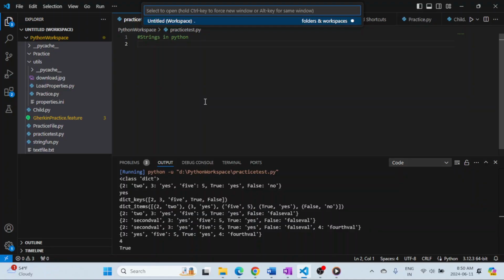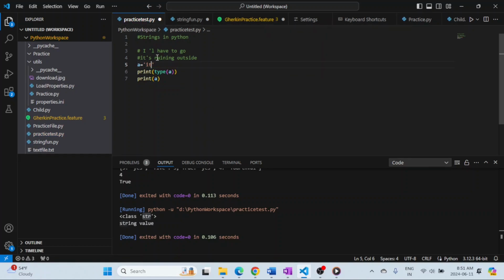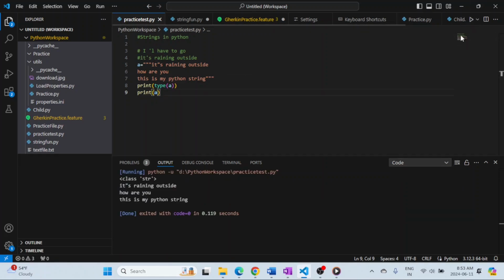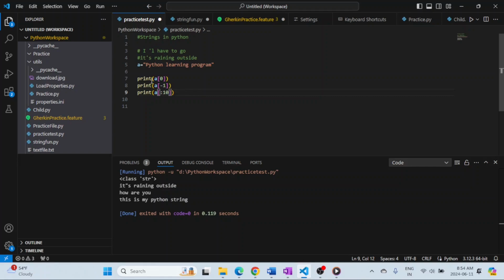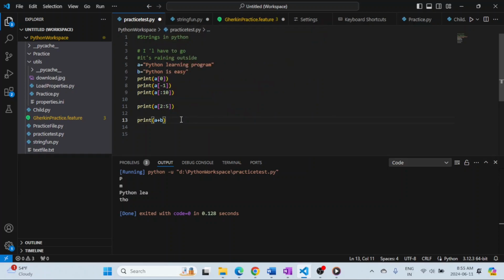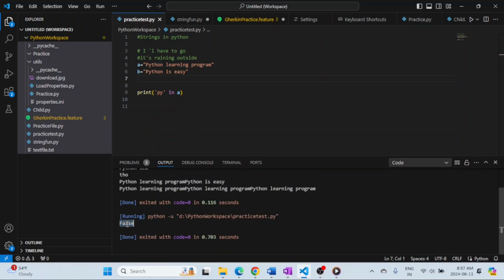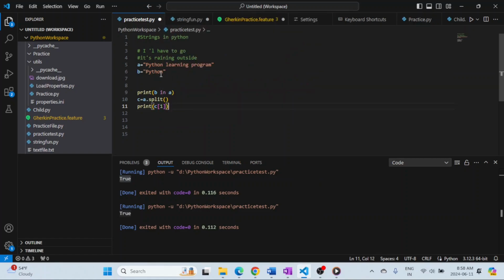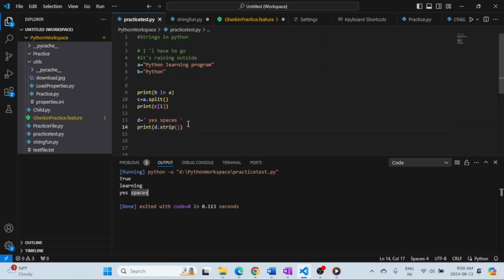Part 12: Data Types in Python : String in Python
Sequence of characters

 a='h'
print(type(a))
 Double quote ( also can include single quotes as string)

 a="Double quote"
 print(type(a))
 a="I'm having some work to do"
 print(type(a))

 Triple quote

 a="""triple quote or multi line"""
 print(type(a))
 a="""
 I have some work to do
 but its raining outside
 So l" will have to wait
 print(type(a))
 print(a)

 String Operations:

 a="hello friend"
 b="friend"
print(a) hello friend
print(a[0])
print(a[-2])
print(a[:4]) hell range 0-5 (5 is excluded here)
print(a[2:5])
print(a +a) hello friendhello friend
 print(a*3)

checkpoint if string is present
print(b in a)
split two strings
 strlist= a.split()
print(strlist[0])
 trimstr=" okay  "
trim whitespaces
        print(trimstr.strip())